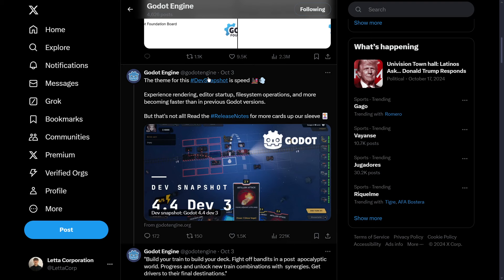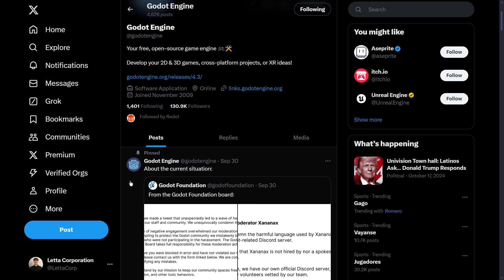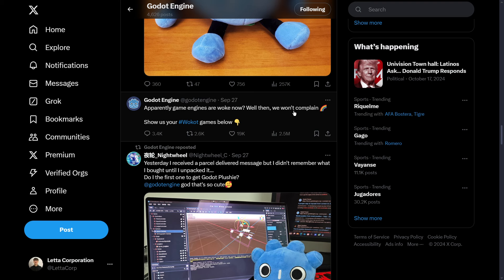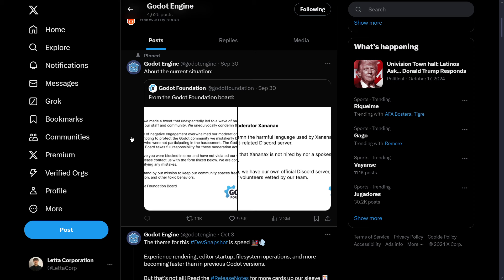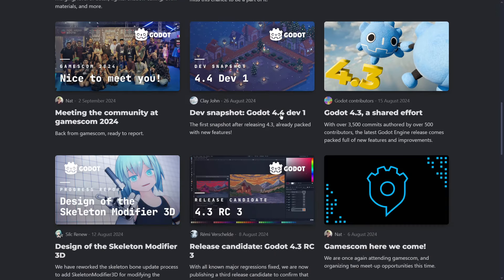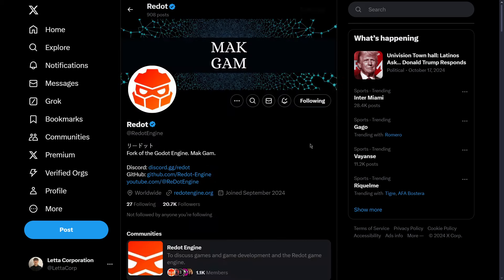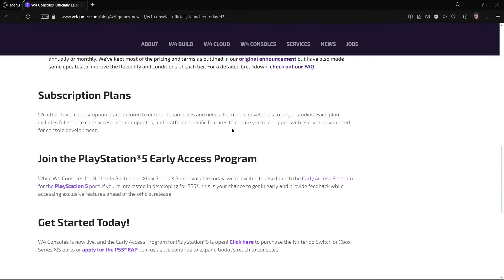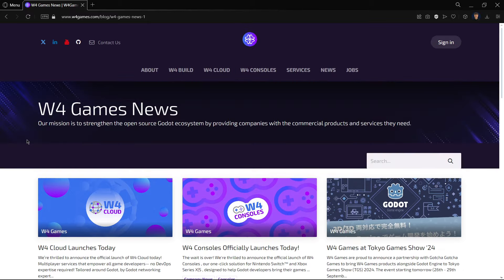Godot’s Been Quiet For ~20 Days…